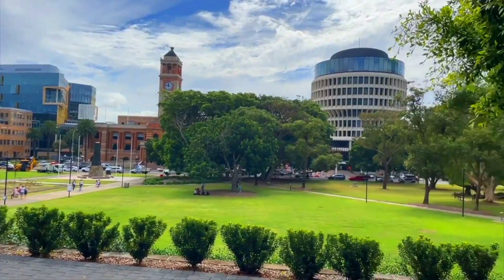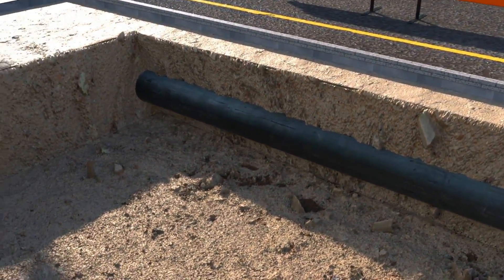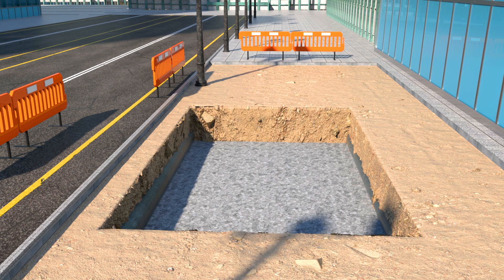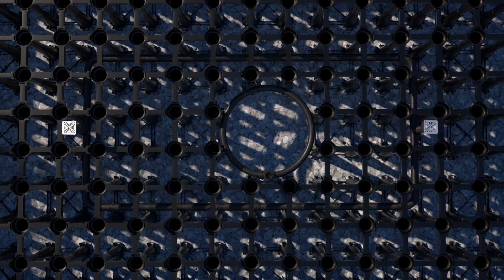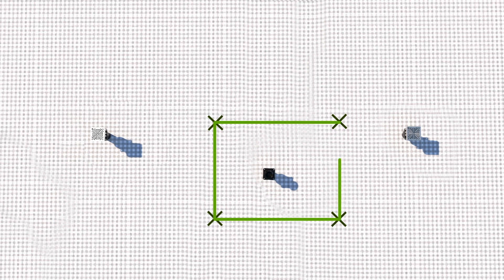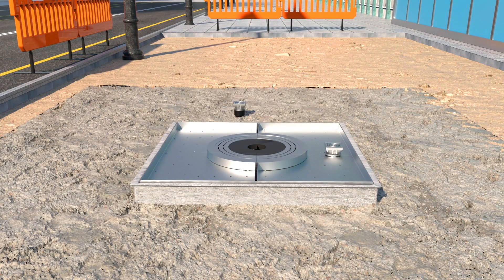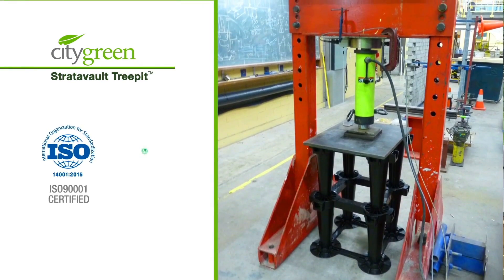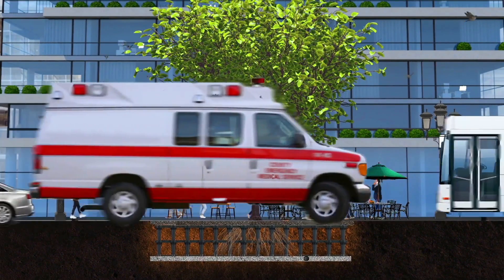Soil Cells Explained | Stratavault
In this video, we'll be taking a close look at soil cells. We'll explain what they are, what they do, an overview of how to install them, and how they're important in the urban tree ecosystem.

Stratavault is in a fascinating place in the construction and landscaping industry and a proven to grow trees faster then traditional planting methods and this video is a great way to learn about soil cells and the advantage using soil cells has on the community.

Download our free Stratavault PDF to learn how you cool cities faster by increasing tree canopy.

Citygreen was established to provide engineered green building solutions and conduct research on urban sustainability issues. These solutions are proven current best practise in their field, endorsed by professional organisations around the globe.